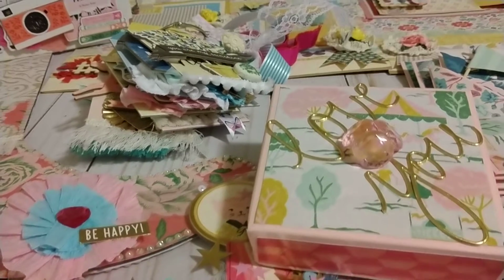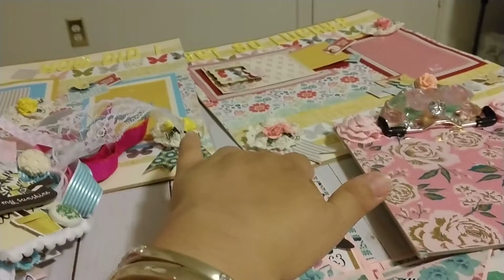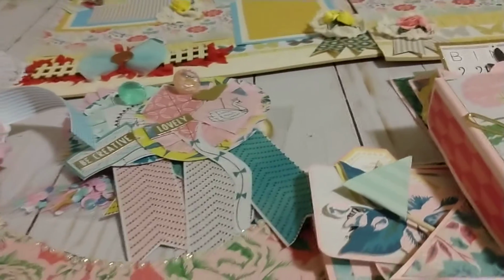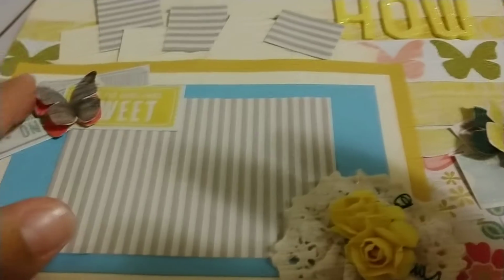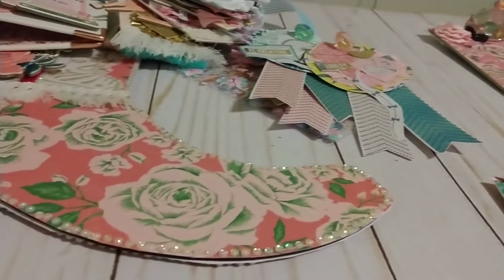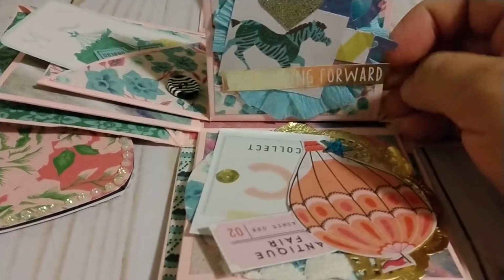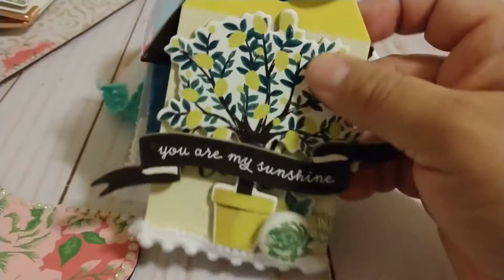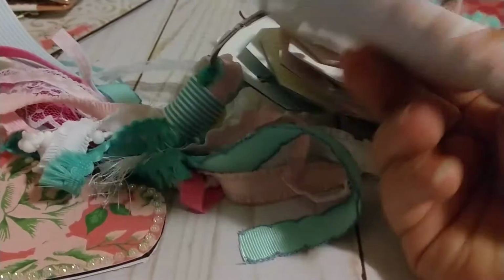Maggie Holmes inspired projects and Kaitlyn's Crop 2019!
Crafting